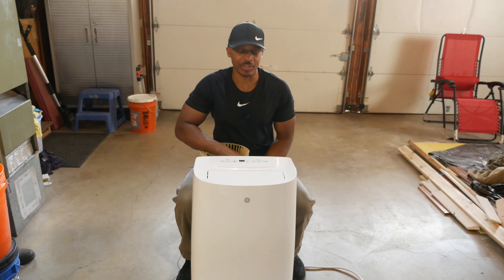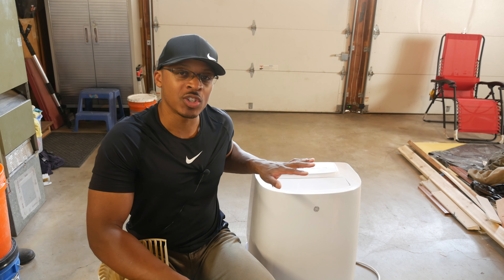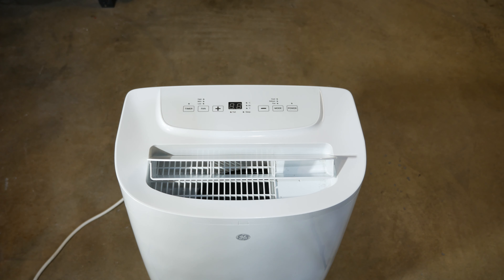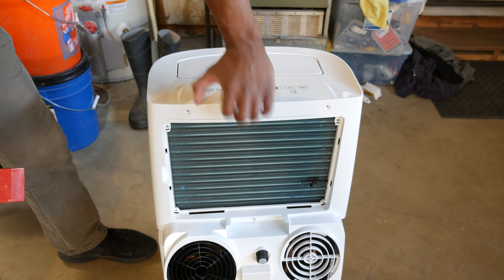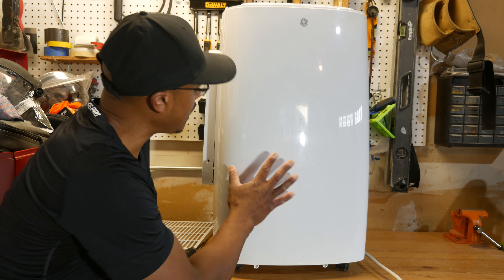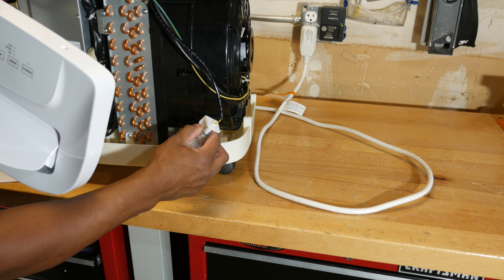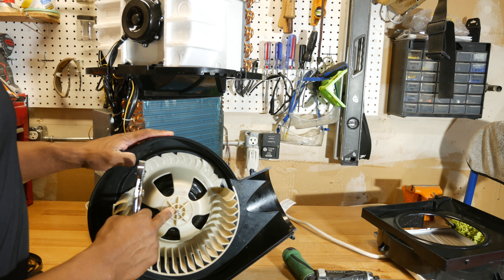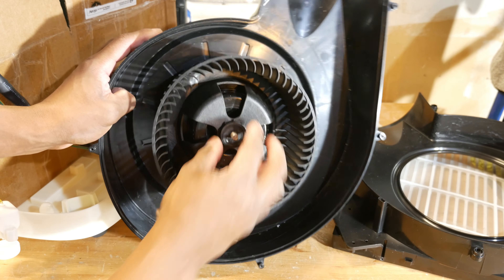Repairing a Free Portable AC Unit - Pt 1 of 2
I was looking for a portable AC unit so I don't sweat like a pig all summer while working from home. Always on the hunt for a bargain, I found a free one-year-old GE AC unit that needed some minor repairs. Follow along as I try to get it working again.

✔️ Dremel 4000
✔️ Dremel 3/8" Flap Wheel
✔️ Dremel 3/16" Flap Wheel
✔️ Dremel 420 Cutoff Wheel
✔️ Hitachi DB3DL2
✔️ EMB315 Lithium-ion Replacement Battery
✔️ UC3SFL Replacement Battery Charger